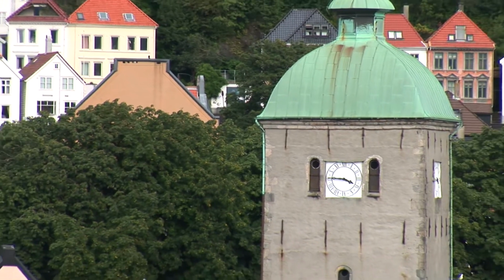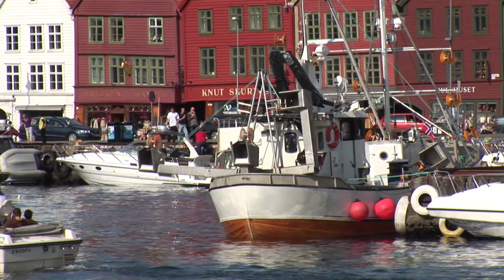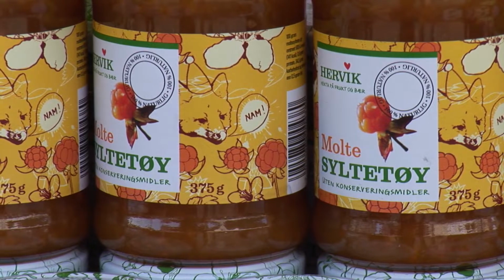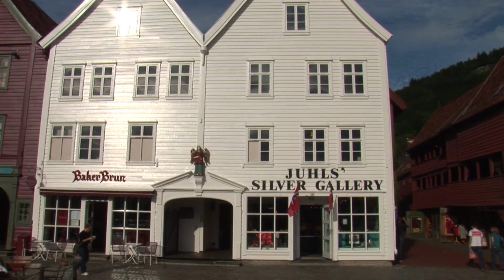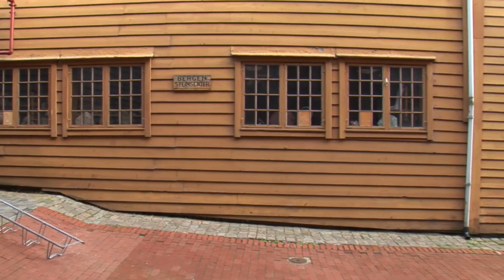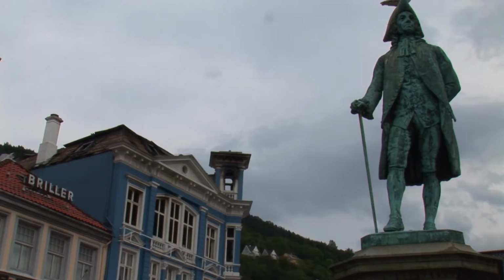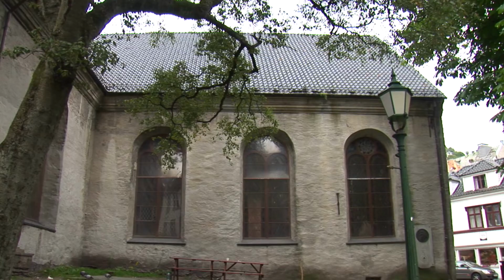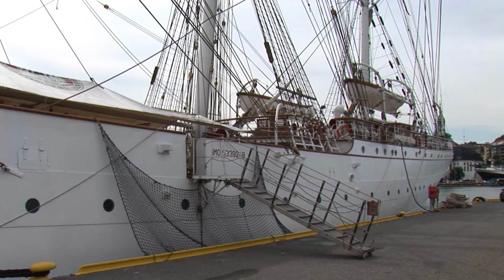Bryggen -Norway Best Place - Travel & Discover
Bryggen, also known as Tyskebryggen is a series of Hanseatic commercial buildings lining the eastern side of the Vågen harbour in Bergen, Norway. Bryggen has since 1979 been on the UNESCO list for World Cultural Heritage sites.

The city of Bergen was founded around 1070 within the original boundaries of Tyskebryggen. Around 1350 a Kontor of the Hanseatic League was established there, and Tyskebryggen became the centre of the Hanseatic commercial activities in Norway. Today, Bryggen houses museums, shops, restaurants and pubs.